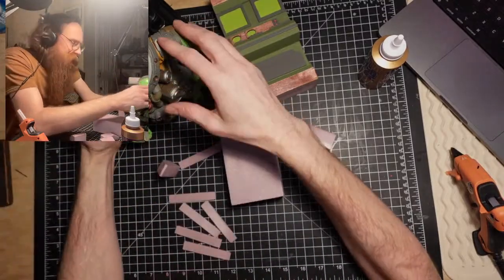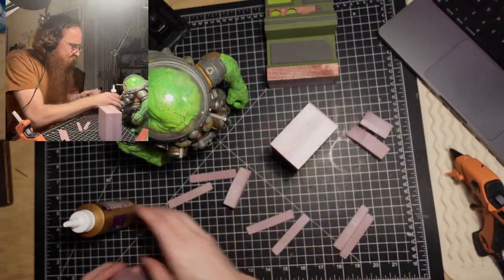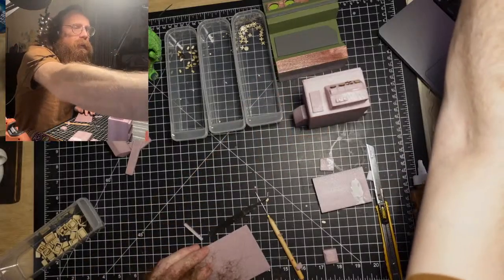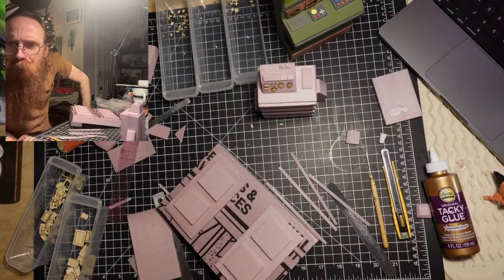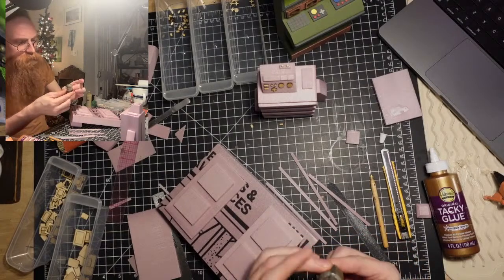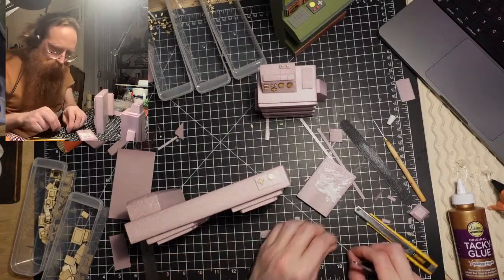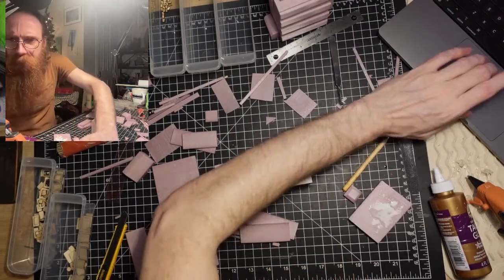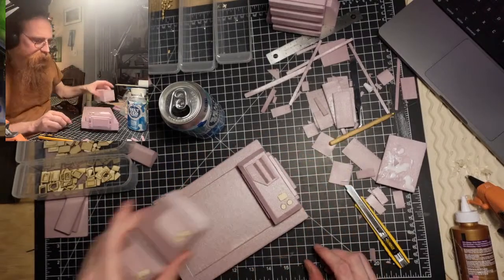Action figure, cosmic legion random props? Late night craft and chill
Craft and chill. Working on. !

Hand made scifi consoles for sale!!